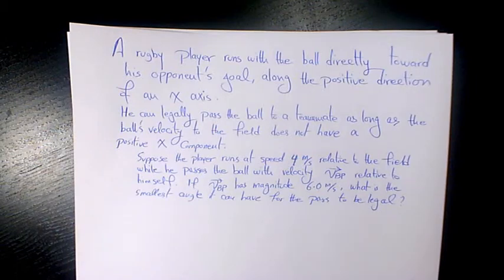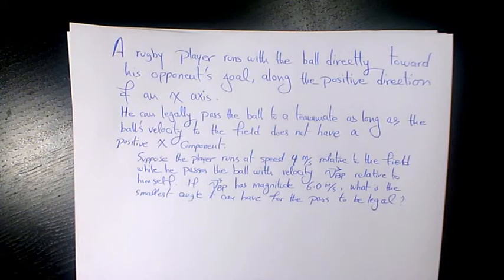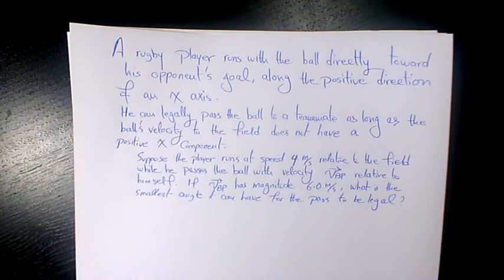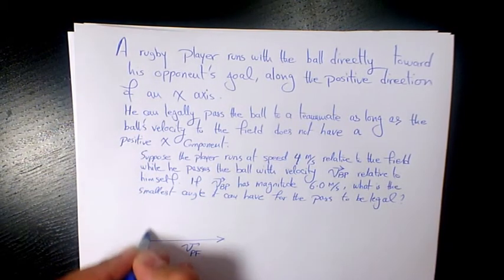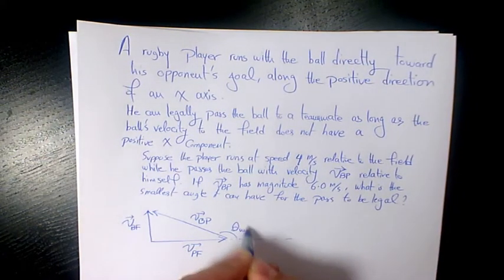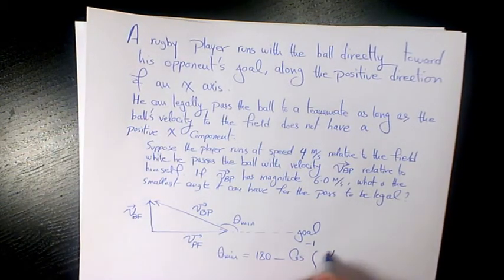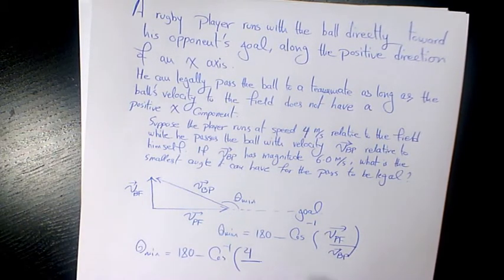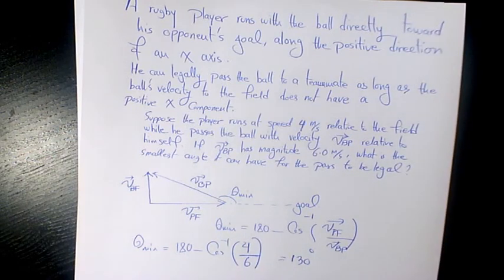How to find Relative Motion, Reference of Frame, Rugby Player and Passing the Ball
This physics video tutorial explains how to solve relative velocity problems in two dimensions using a frame of reference (Kinematics, Physics)
A cameraman on a pickup truck is traveling

A reference frame is a fixed point and we measure directions relative to it.
Relative motion is just a way of saying that sometimes different people will say different things about the motion of the same object. The different observations occur because the two observers are in different frames of reference. A frame of reference is a set of coordinates that can be used to determine positions and velocities of objects in that frame; different frames of reference move relative to one another. To discuss relative motion in one or more dimensions, we first introduce the concept of reference frames. When we say an object has a certain velocity, we must state it has a velocity with respect to a given reference frame. reference frame for describing the position, velocity, and acceleration of ... The relative velocity between the two reference frames.

در این آموزش ویدئویی فیزیک نحوه حل مشکلات سرعت نسبی در دو بعد با استفاده از یک قاب مرجع (Kinematics ، Physics) توضیح داده شده است.

Ce didacticiel vidéo sur la physique explique comment résoudre les problèmes de vitesse relative en deux dimensions à l'aide d'un cadre de référence (cinématique, physique)

Este video tutorial de física explica cómo resolver problemas de velocidad relativa en dos dimensiones usando un marco de referencia (Cinemática, Física)

In diesem Physik-Video-Tutorial wird erklärt, wie Relativgeschwindigkeitsprobleme in zwei Dimensionen mithilfe eines Referenzrahmens (Kinematik, Physik) gelöst werden können.

यह भौतिकी वीडियो ट्यूटोरियल बताता है कि संदर्भ के फ्रेम का उपयोग करके दो आयामों में सापेक्ष वेग समस्याओं को कैसे हल किया जाए (किनेमेटिक्स, फिजिक्स)

ਇਹ ਭੌਤਿਕ ਵਿਗਿਆਨ ਵਿਡਿਓ ਟਿutorialਟੋਰਿਅਲ ਦੱਸਦਾ ਹੈ ਕਿ ਪ੍ਰਸੰਗ ਦੇ ਇਕ ਫਰੇਮ (ਕੀਨੇਮੈਟਿਕਸ, ਫਿਜ਼ਿਕਸ) ਦੀ ਵਰਤੋਂ ਕਰਦਿਆਂ ਦੋ ਵੇਂ ਪਹਿਲੂਆਂ ਵਿੱਚ ਰਿਸ਼ਤੇਦਾਰ ਵੇਗ ਦੀਆਂ ਸਮੱਸਿਆਵਾਂ ਨੂੰ ਕਿਵੇਂ ਹੱਲ ਕਰਨਾ ਹੈ.

এই পদার্থবিজ্ঞানের ভিডিও টিউটোরিয়াল ব্যাখ্যা করে যে কীভাবে রেফারেন্সের একটি ফ্রেম ব্যবহার করে (দ্বৈত পদার্থবিজ্ঞান, পদার্থবিজ্ঞান) ব্যবহার করে আপেক্ষিক গতির সমস্যাগুলি দুটি মাত্রায় সমাধান করা যায়

یہ فزکس ویڈیو ٹیوٹوریل وضاحت کرتا ہے کہ کس طرح حوالہ کے فریم کو استعمال کرتے ہوئے دو جہتوں میں رفتار کے رشتہ دار مسائل کو حل کیا جائے (کائنیمسٹکس ، فزکس)

يوضح هذا الفيديو التعليمي للفيزياء كيفية حل مشكلات السرعة النسبية في بعدين باستخدام إطار مرجعي (Kinematics، Physics)

該物理視頻教程介紹瞭如何使用參考系（運動學，物理）解決二維相對速度問題

이 물리 비디오 자습서에서는 참조 프레임 (운동학, 물리)을 사용하여 2 차원에서 상대 속도 문제를 해결하는 방법에 대해 설명합니다.

この物理ビデオチュートリアルでは、参照フレーム（運動学、物理学）を使用して2次元の相対速度問題を解決する方法について説明します。

دا د فزیک ویډیو ښوونه تشریح کوي چې څنګه د مآخذ چوکاټ په کارولو سره دوه اړخونو کې د نسبي سرعت ستونزې حل کولو څرنګوالی (کییناتیک ، فزیک)

Этот видеоурок по физике объясняет, как решать проблемы относительной скорости в двух измерениях, используя систему координат (Kinematics, Physics)

Ipinapaliwanag ng tekstong video ng pisika na ito kung paano malulutas ang mga problema sa kamag-anak na tulin sa dalawang sukat gamit ang isang frame ng sanggunian (Kinematics, Physics) Thank you for Watching
Dr. Masi